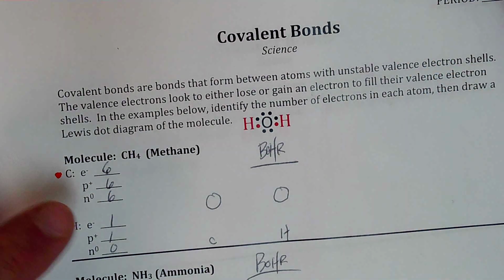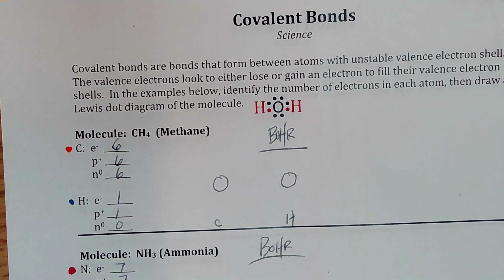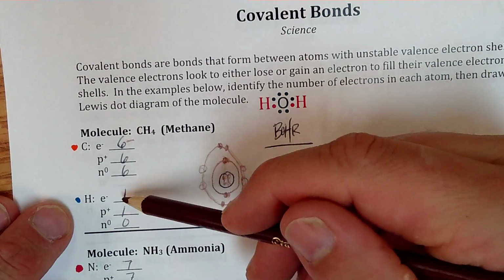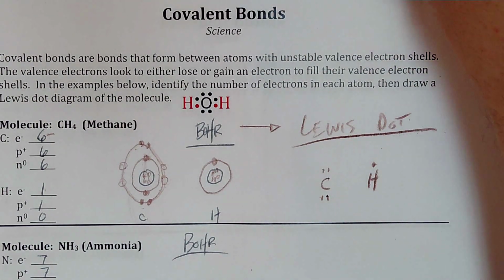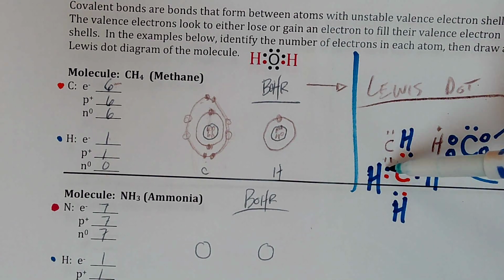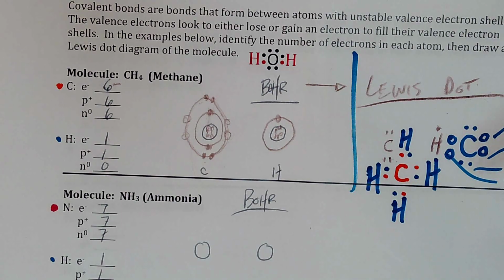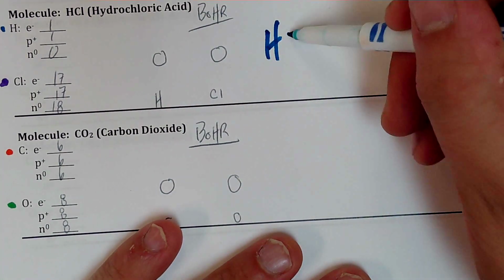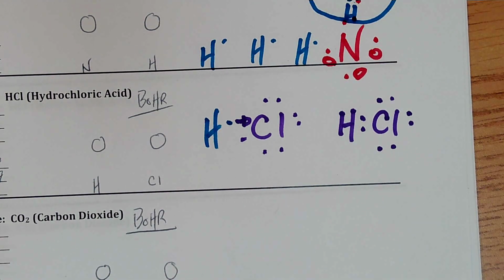Covalent Bonds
A quick explanation of the covalent bonds worksheet. This describes how covalent bonds work and how we use the periodic table, to model Lewis Dot Diagrams.